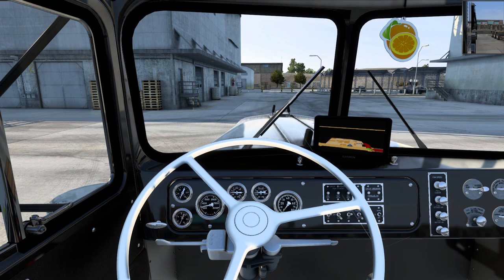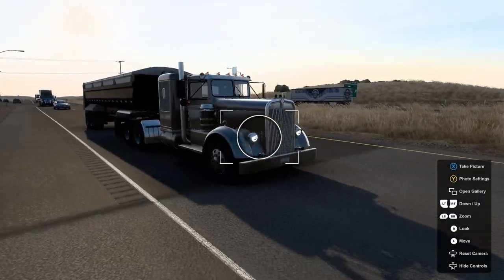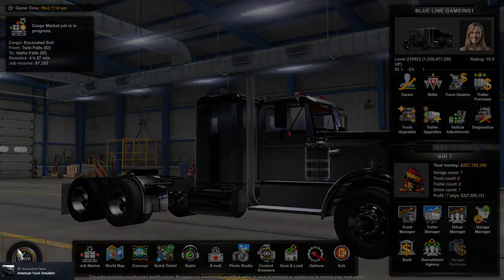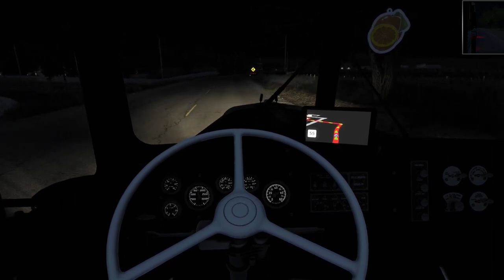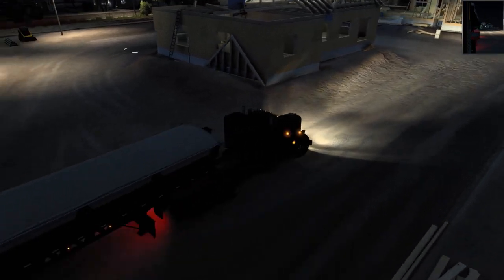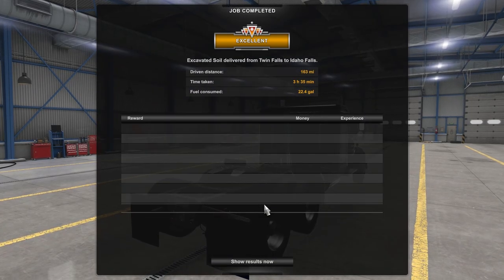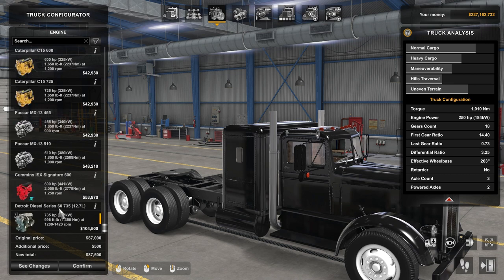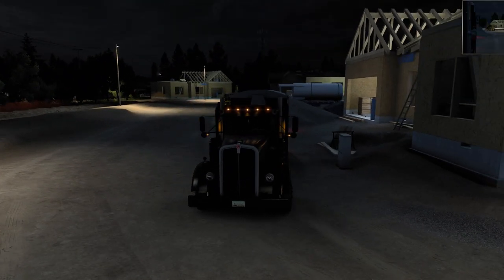American Truck Simulator Mod Truck Review Kenworth 521